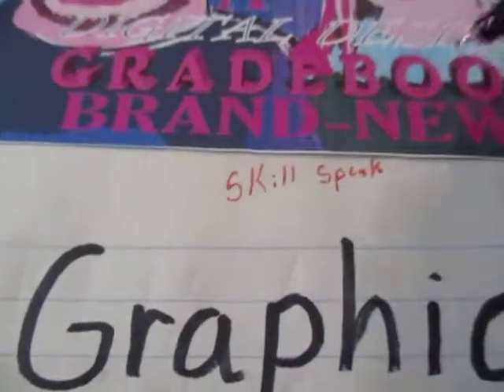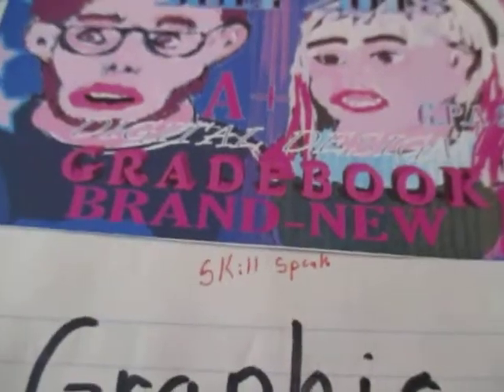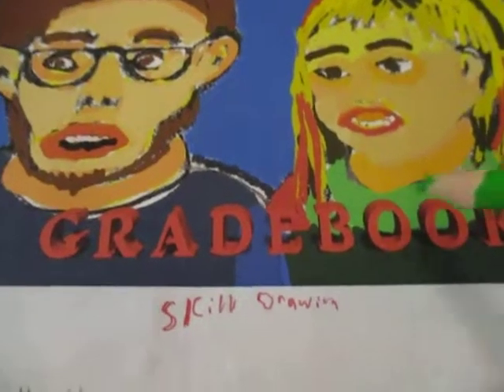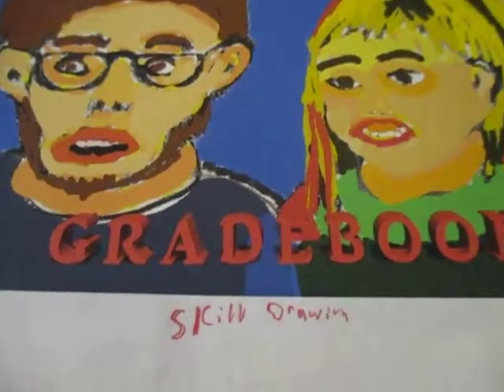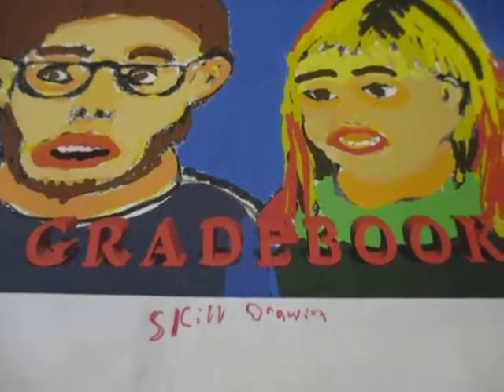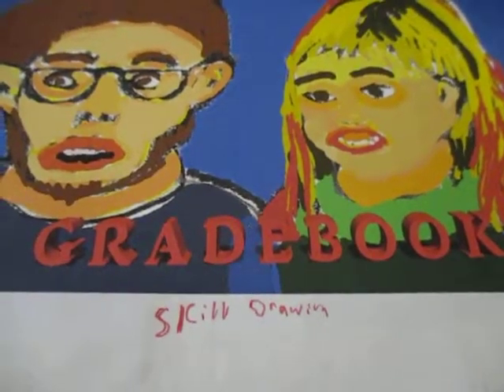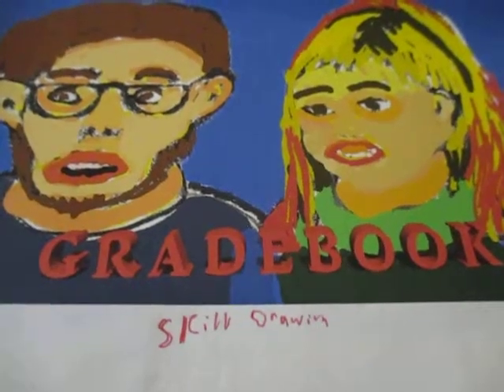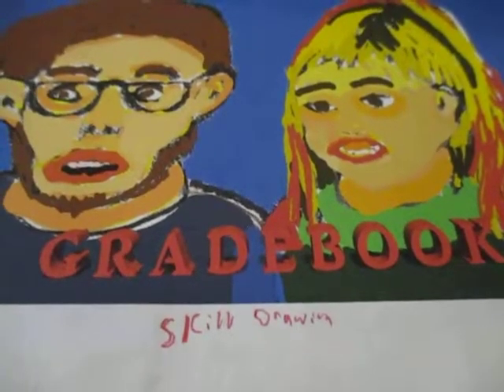The Difference between Graphic Design and Digital Design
This video Matthew talks about the Differences from These Degree's in Study, Based on Computer,s Graphic Work, The Programs that are used, The Difference Between Graphic Design and Digital Design, The Data used to Build a Project, is Published in a Folder, my the Online courses.